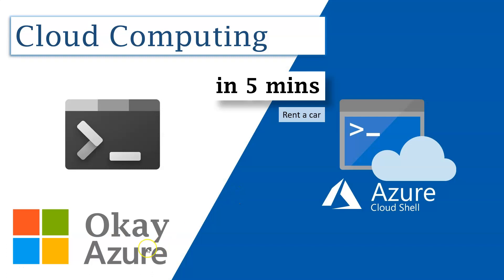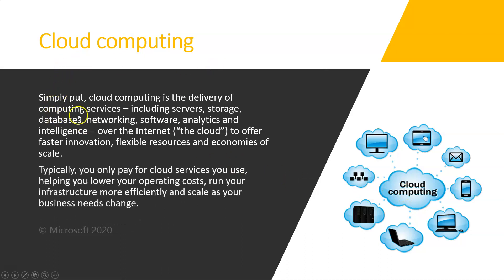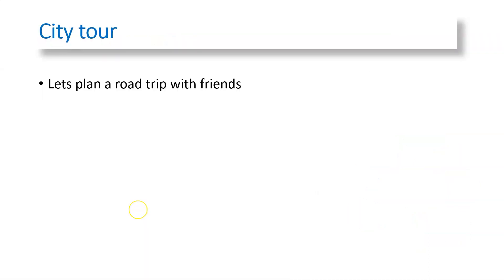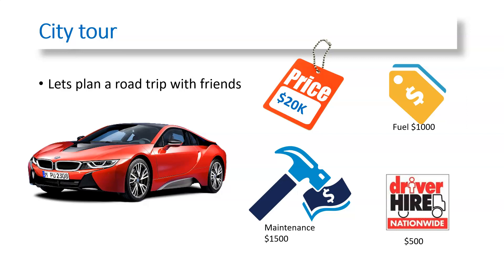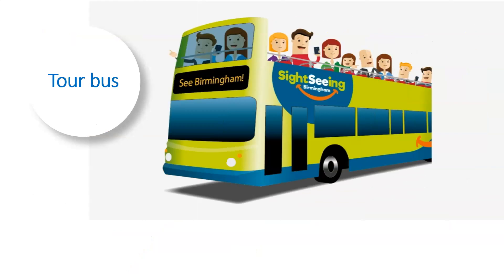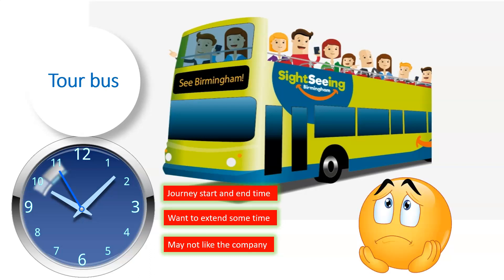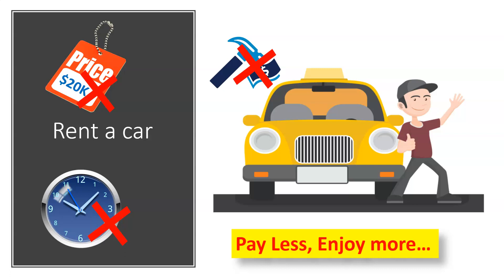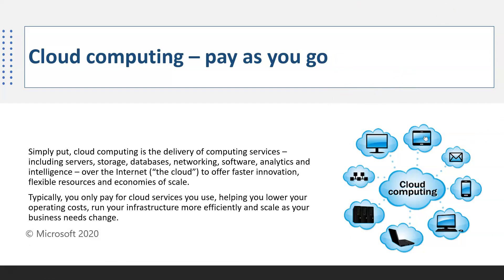okay azure | cloud computing definition by Microsoft | What is Cloud Computing ?